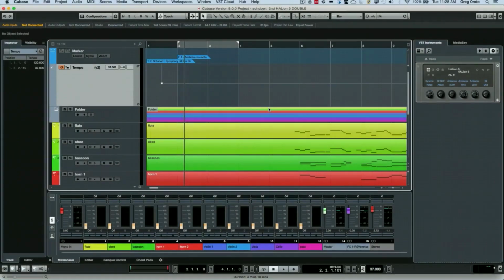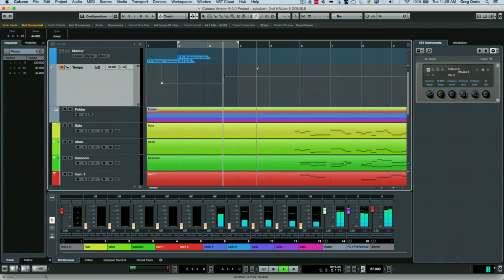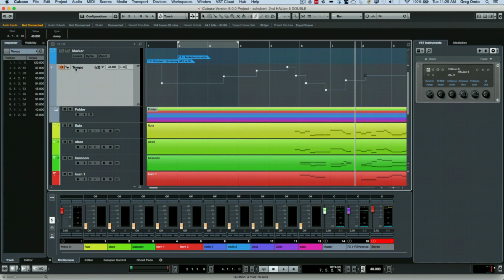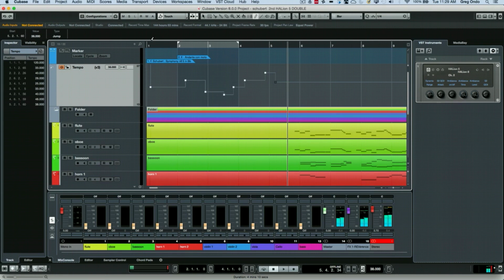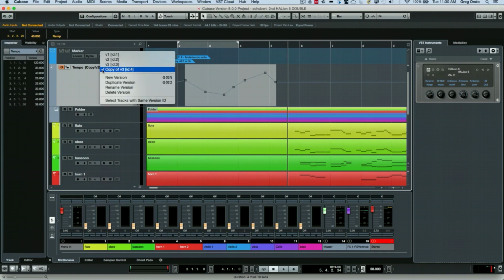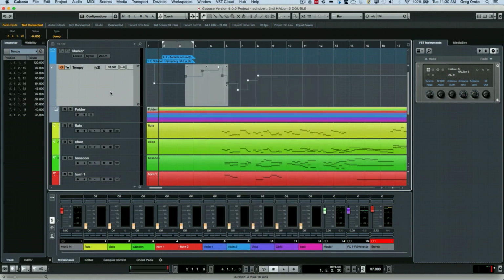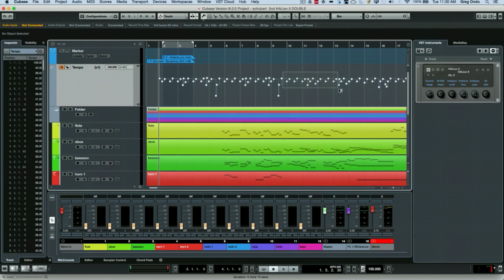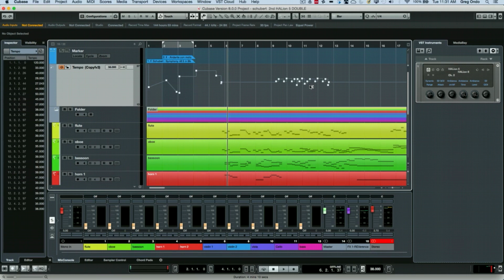How to Work with Alternative Tempo Tracks in Cubase | Q&A with Greg Ondo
Knowing how to make tempo changes can help you make quick tempo variations within your productions easily. Tempo tracks are an essential part of many a project so we recommend to take a few minutes to let Greg teach you everything on how to adjust the music tempo in Cubase.